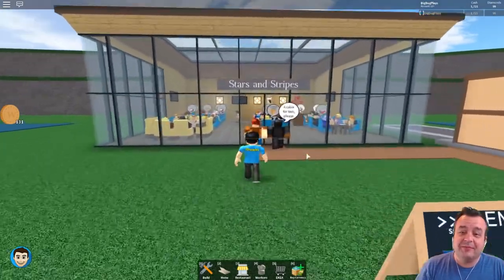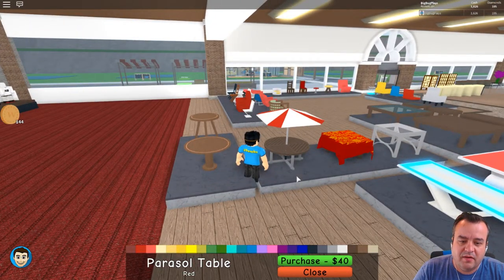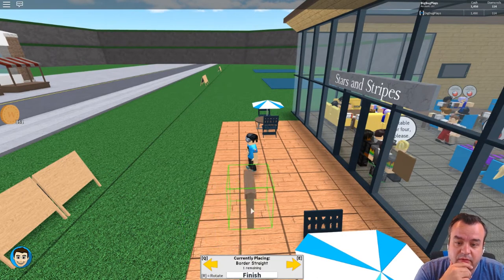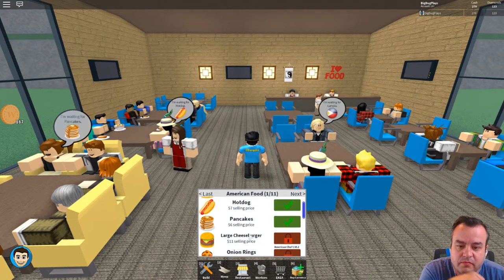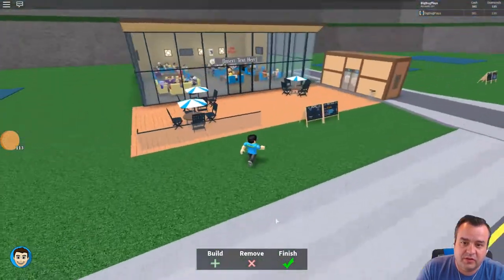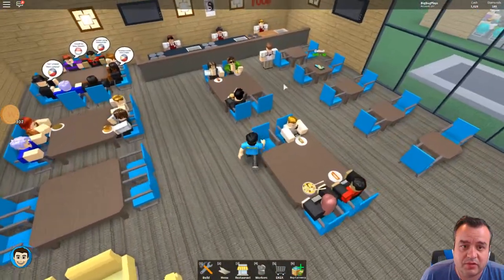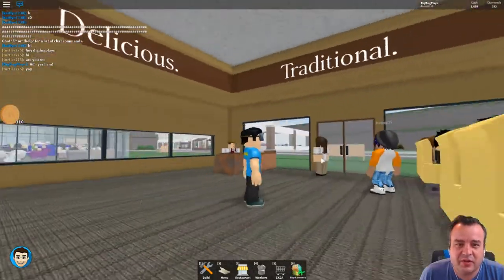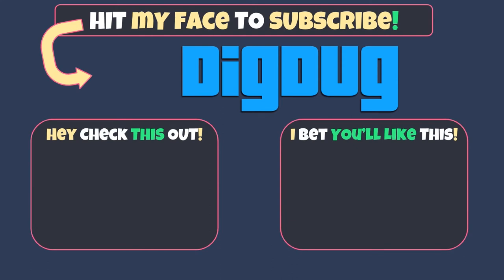Roblox Restaurant Tycoon Outdoor Seating added to our Restaurant In Roblox!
It's time to seriously upgrade our Restaurant Tycoon in Roblox. We're gonna make serious moneyz now!

Roblox Restaurant Tycoon is a very popular building tycoon where you get to design and build your own Restaurant empire! Getting started in Roblox Restaurant Tycoon is pretty simple, and I'm starting off with an American Restaurant.

Roblox is a great game platform. It's got TONS of user-generated massively multiplayer online games, and many of them are very good. The games can be played on the PC, on Consoles, Tablets, Phones, and even VR!

There are millions of unique, user-generated 3D experiences on Roblox. You're sure to find some you love.

Thanks so much Peoplez!